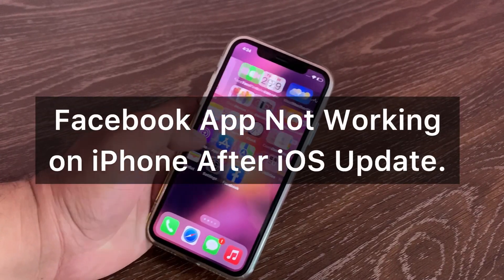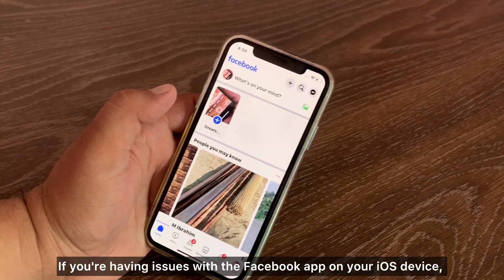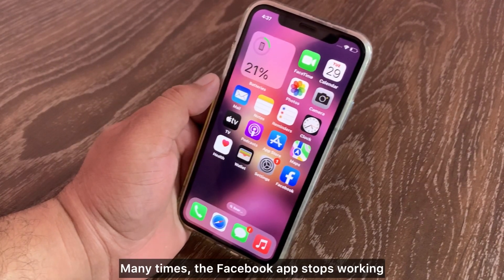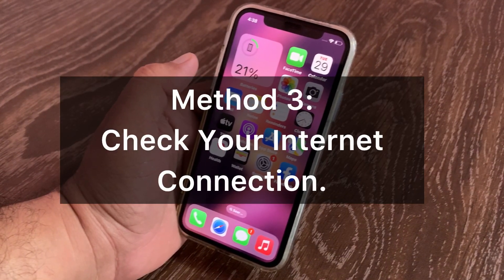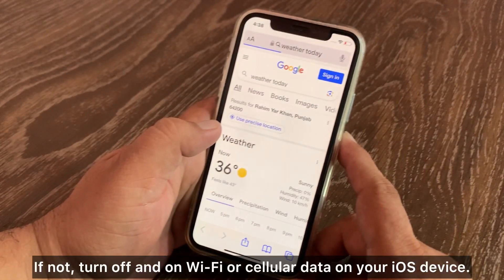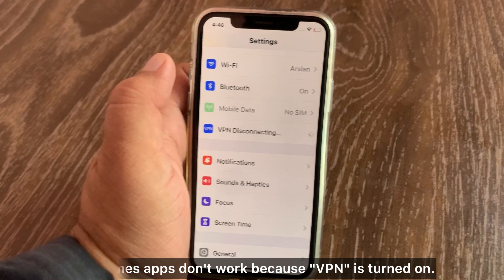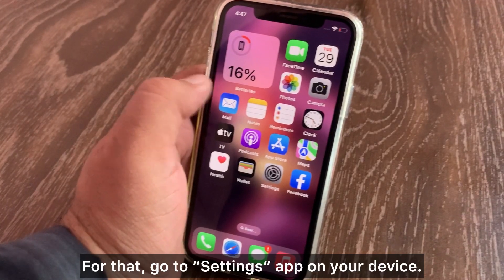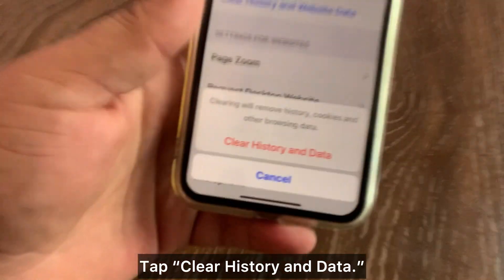How to Fix Facebook Not Working Issue on iPhone Solved 2023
Hello everyone, welcome back to the channel, In this video how to fix FaceBook app not working on iPhone after ios update.